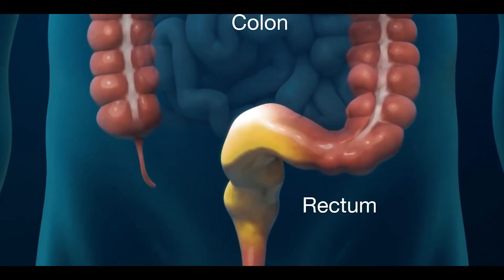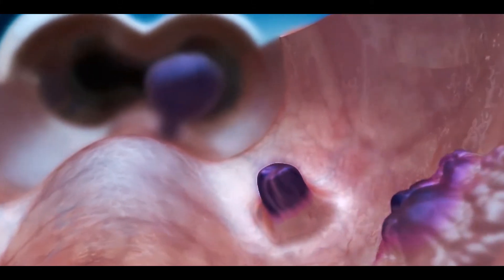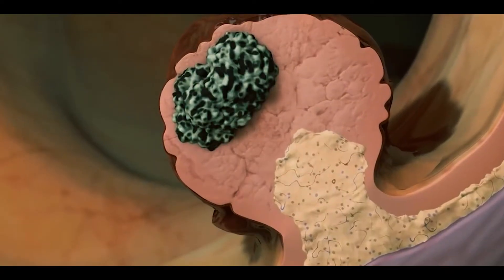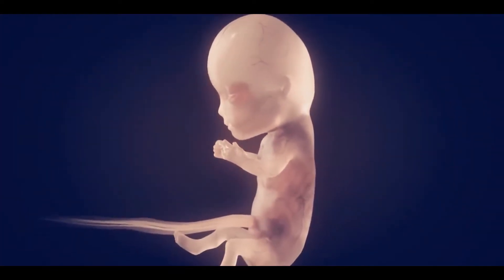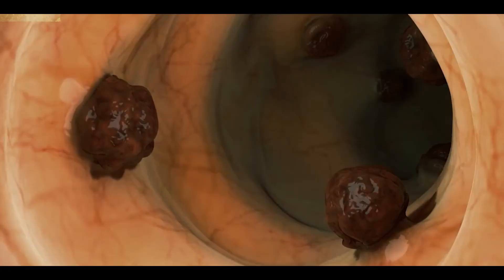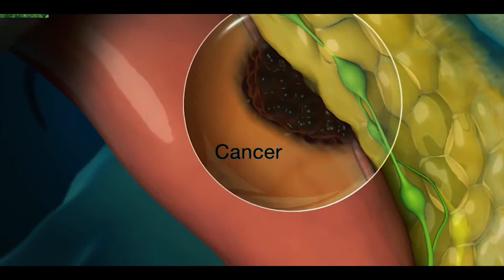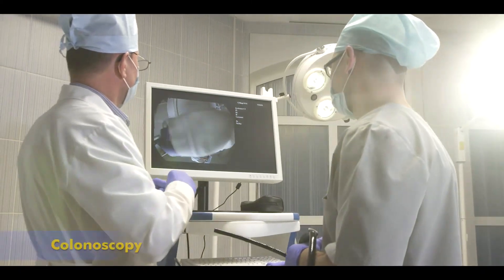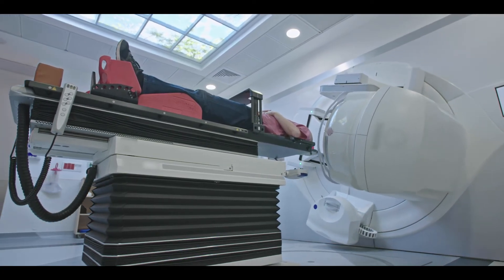What is Colorectal Cancer? | causes, symptoms, diagnosis and treatment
Rectum is second last part of our large intestine. It stores digested food means waste coming from small intestine and send signals to brain when stool release is required. Sometimes, due to some reasons, if changes occur in DNA of the rectal cells, they start growing abnormally and form an outgrowth or bulge in the rectum. This is called rectal cancer. According to American Cancer Society, except skin cancer, colorectal cancer is the third most common cancer diagnosed in the United States with 44,850 cases of rectal cancer in 2022.
Let's known, why and how rectal cancer occurs.
The exact cause of rectal cancer is still unknown. However, it occurs due to changes in DNA of the rectal cells. During fetus development, if genes of colorectal cancer transfer from parents to offspring, they cause rectal cancer in newborn babies. Similarly, production of bile acids is high in small intestine of people with high-fat diet. This can cause rectal cancer. If a person has severe inflammation in colon and rectum, the bacteria in these regions cause infection. This disturbs function of rectum cells that may result in rectal cancer. Besides, chances of rectal cancer are high in alcohol abuse and radiation therapy because acetaldehyde release in alcohol digestion that cause changes in DNA of human cells. While radiations may cause physical changes in DNA of normal cells that increase chances of rectal cancer.
Symptoms
In case of rectal cancer, bleeding from outgrowth or bulge disturbs function of rectal cells that results in diarrhea or constipation. In such conditions, patients feel severe abdominal pain and tiredness.
To diagnose rectal cancer, colonoscopy, CT scan, MRI, and PET means "Positron Emission Tomography" tests etc. are performed. While keeping in mind the stage of rectal cancer, surgery,
chemotherapy, radiation therapy, and immunotherapy etc. are recommended.
Hope so, you learnt something new in this video. I am your host "Mr. Saad Khan" will meet you again in a new video with new topic.